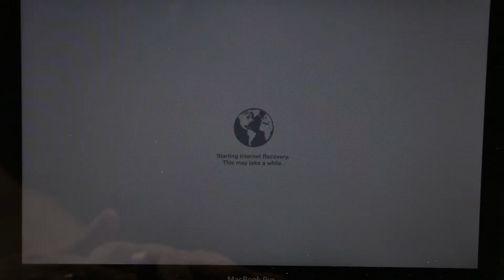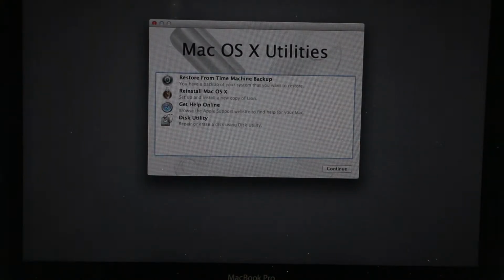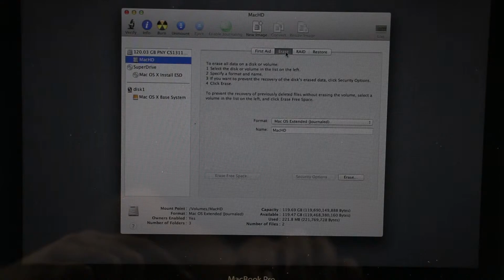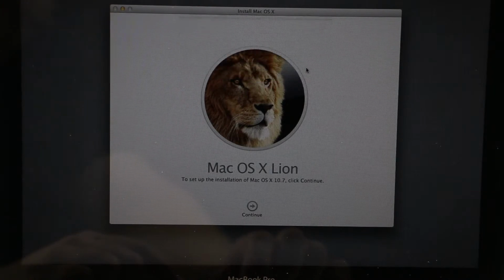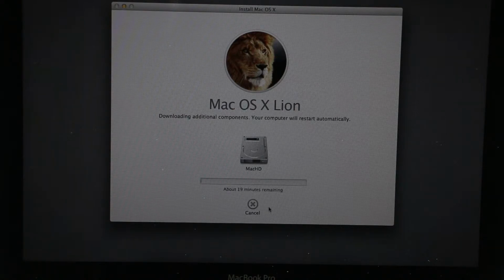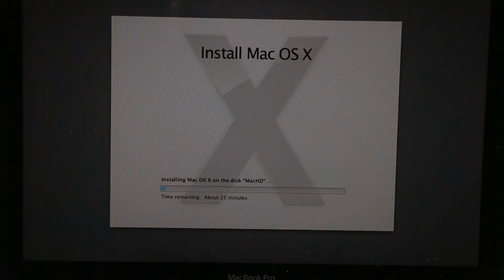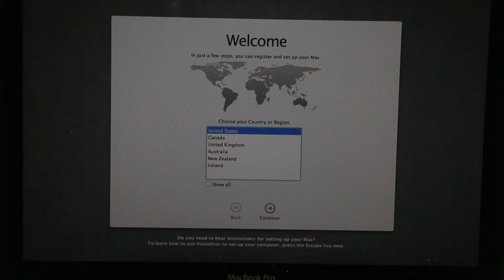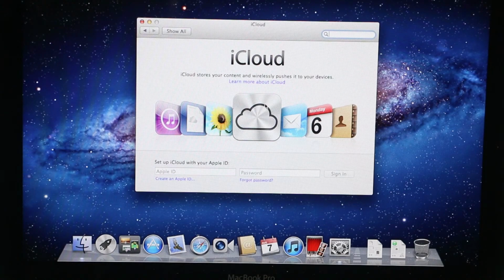How to install macOS X on Apple computer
Reinstalling OS X on MacBook Pro
All data will be lost, make sure backup your data before reinstalling macOS

PERSONAL GEAR
4k Asus Monitor
Video Camera Tripod